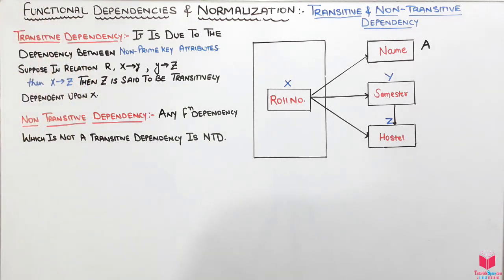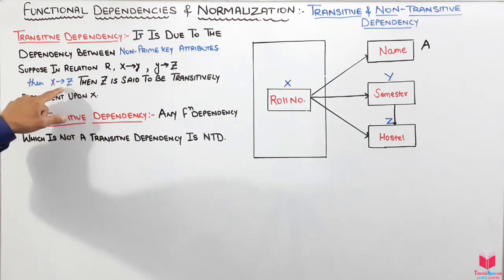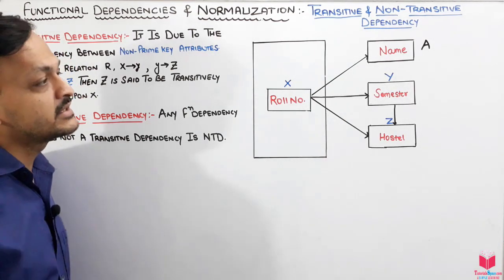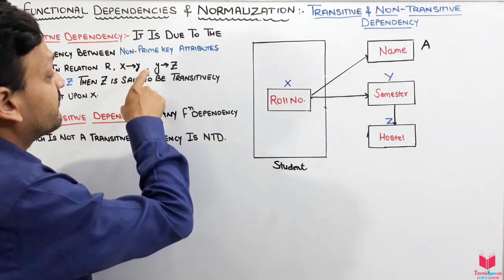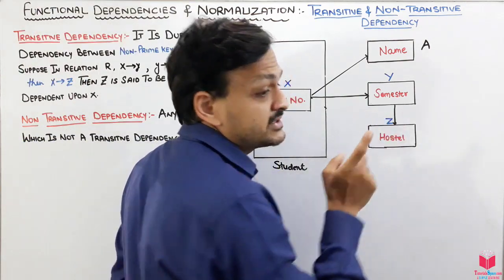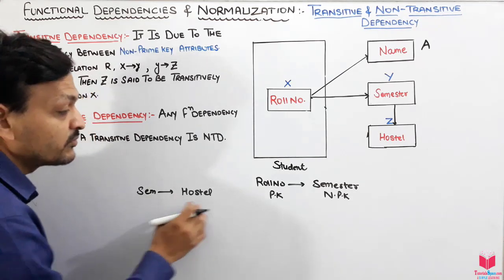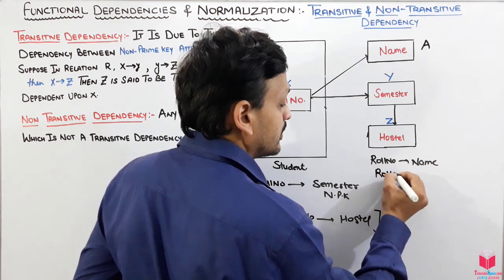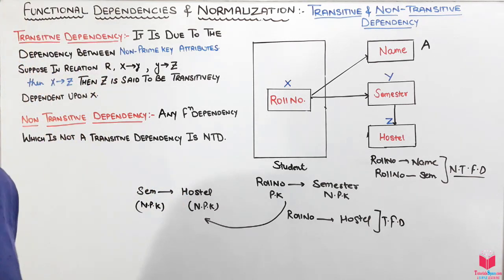6.11- (Eng)Transitive & Non Transitive Functional Dependency | Functional Dependency & Normalization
6.11- (Eng)Transitive & Non Transitive Functional Dependency | Functional Dependency & Normalization

database normalization, normalization in rdbms,relational database normalization, normalisation in dbms, normalization in dbms,
2nf in dbms, dbms tutorials, database management system tutorial, database tutorials,
relational database design, dbms lectures,

dbms gate lectures in hindi, ugc net dbms tutorials in hindi, gate dbms tutorials,

Functional Dependency is when one attribute determines another attribute in a DBMS system.
Axiom, Decomposition, Dependent, Determinant, Union are key terms for functional dependency Four types of functional dependency are 1) Multivalued 2) Trivial 3) Non-trivial 4) Transitive Multivalued dependency occurs in the situation where there are multiple independent multivalued attributes in a single table The Trivial dependency occurs when a set of attributes which are called a trivial if the set of attributes are included in that attribute Nontrivial dependency occurs when A--B holds true where B is not a subset of A.  A transitive is a type of functional dependency which happens when it is indirectly formed by two functional dependencies
Normalization is a method of organizing the data in the database which helps you to avoid data redundancy